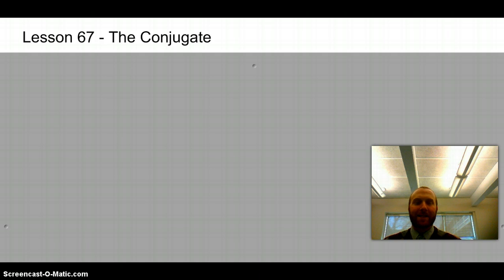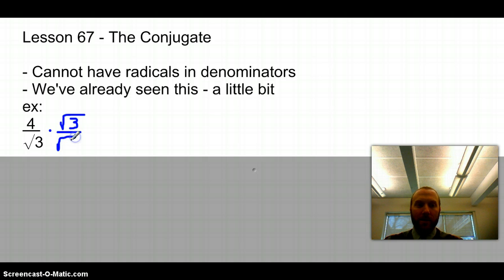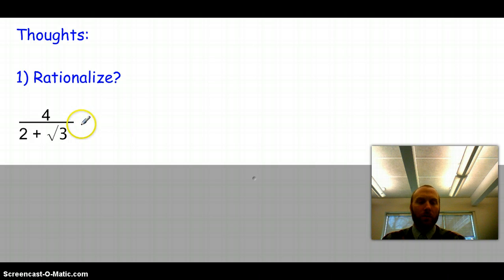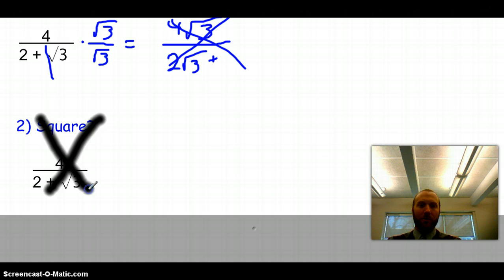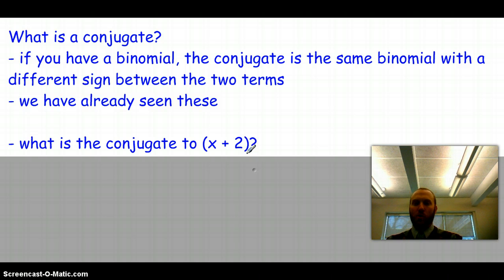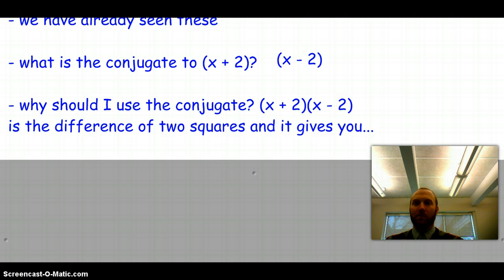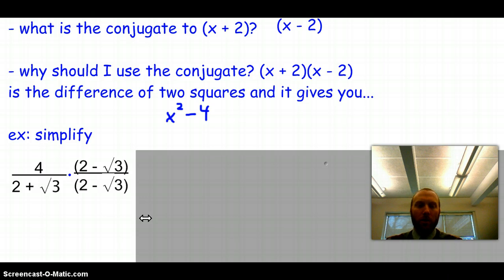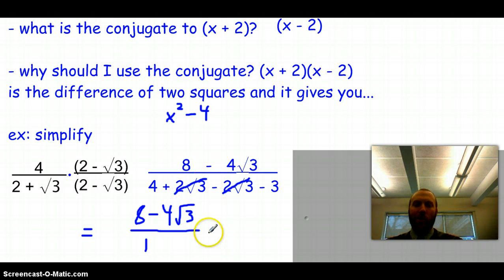Lesson 67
The conjugate